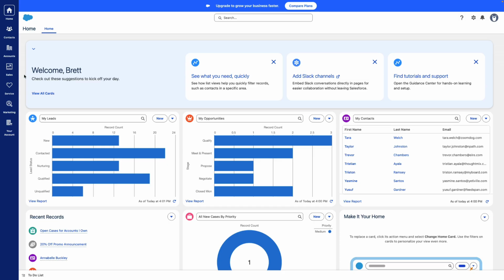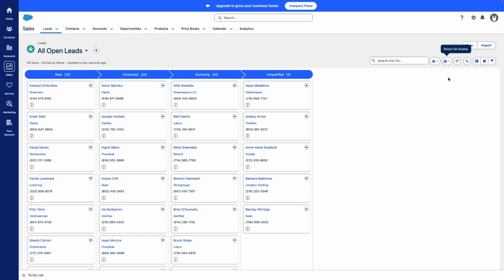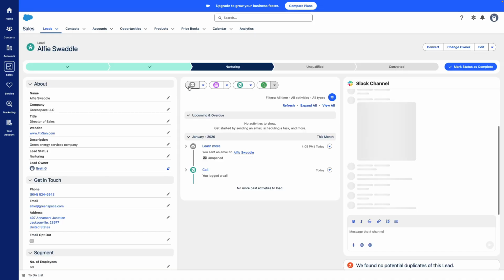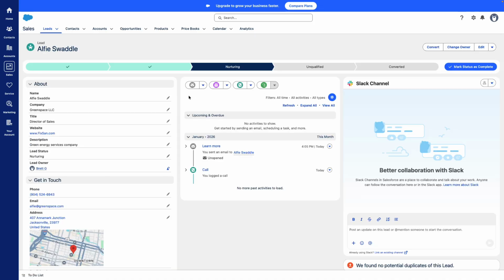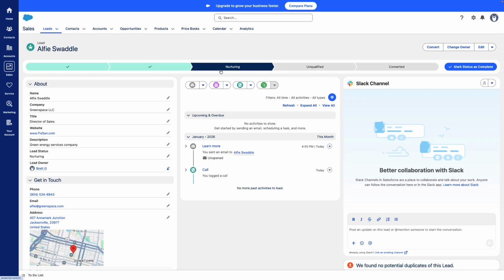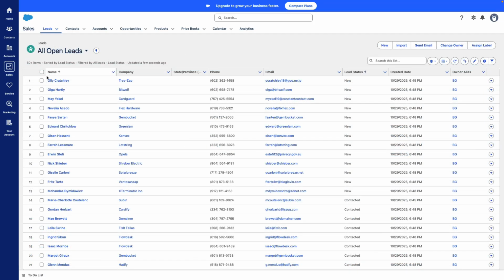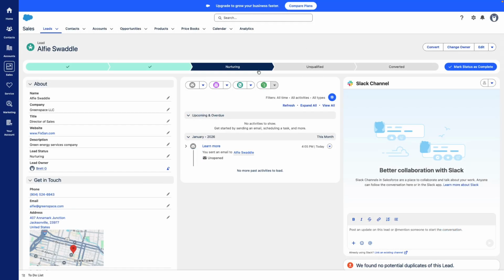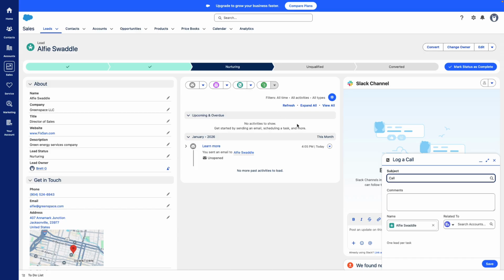Salesforce Free Suite | Lead Management for Small Business Demo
Learn how to manage your sales pipeline and master the lead management process using Salesforce Free Suite’s lead management software by mastering the lead management process. This Free CRM tutorial demonstrates how to identify potential prospects, organize your sales workflow, and determine if a lead is the right fit for your business. In this onboarding guide, you will see how to distinguish leads from verified accounts and use lead stages to track your progress from initial interest to a qualified customer.

• Define Leads: Understand how leads serve as the starting line for your business growth.
• Lead vs. Account: Learn the difference between potential prospects and verified business relationships.
• Importing Data: Discover how to easily import existing lead spreadsheets into Salesforce.
• Lead Stages: Organize your workflow by tracking new, nurtured, unqualified, and qualified leads.
• Lead Nurturing: See how to use email outreach and log calls to move prospects through the funnel.

TIMESTAMPS
0:00 – Introduction to Salesforce Leads
0:07 – What Is a Lead in Free CRM?
0:18 – Navigating the Salesforce Free Suite Sales App
0:21 – How to Import Lead Spreadsheets
0:27 – Using List and Combo Views
0:37 – Difference Between Leads, Contacts, and Accounts
0:48 – Setting Up Salesforce Lead Stages
0:54 – Qualifying and Converting Leads
1:10 – How to Nurture Leads and Log Calls